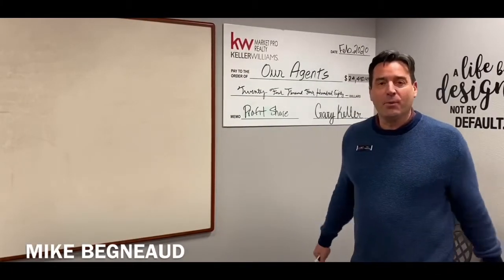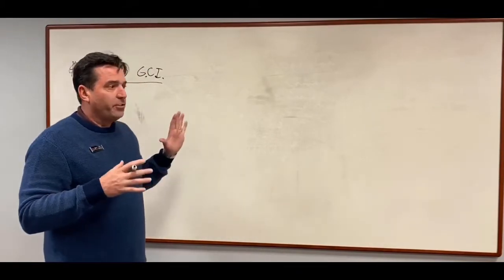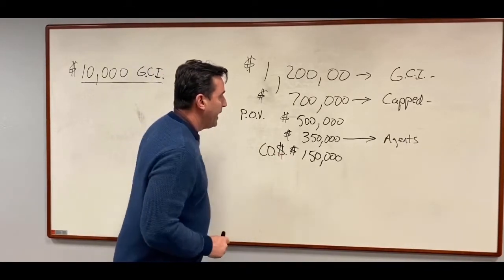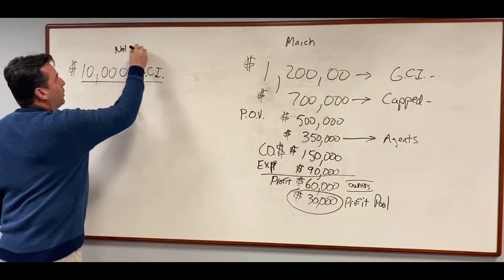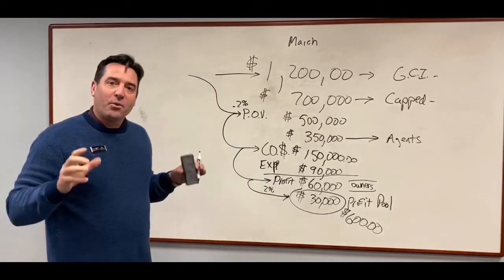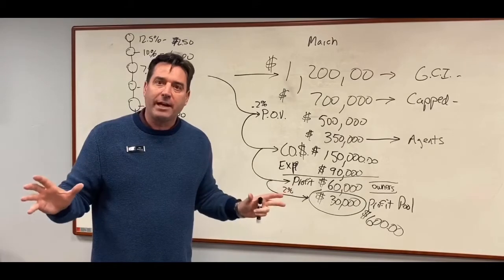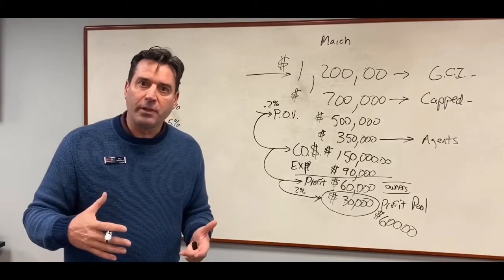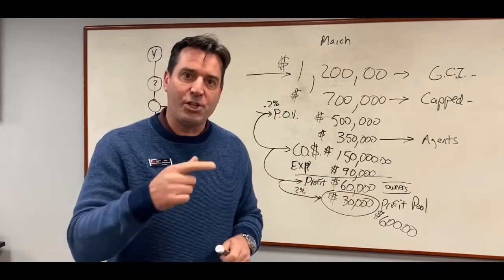What is Keller Williams profit share?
Mike Begneaud (Director of Growth and co-owner) of Keller Williams Market Pro Realty in Northwest AR explains and breaks down how Profit Share works.